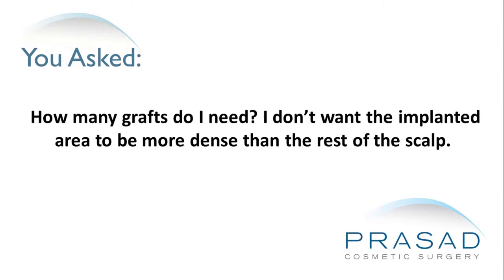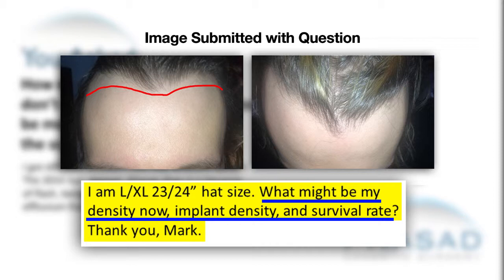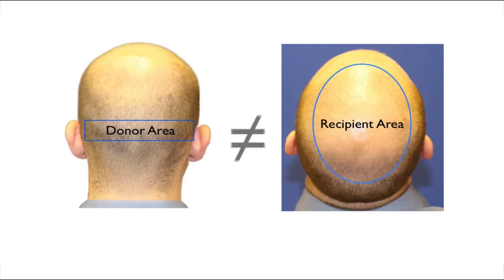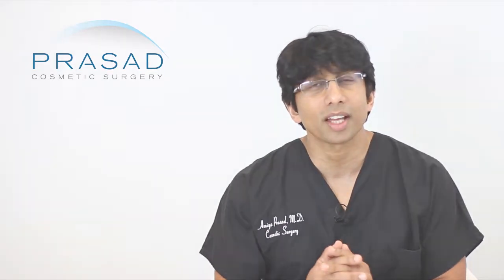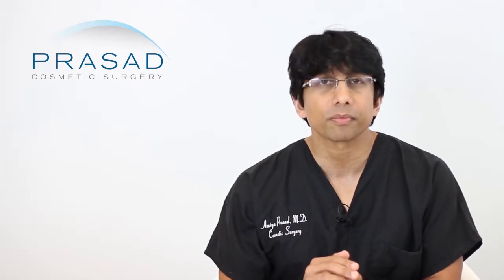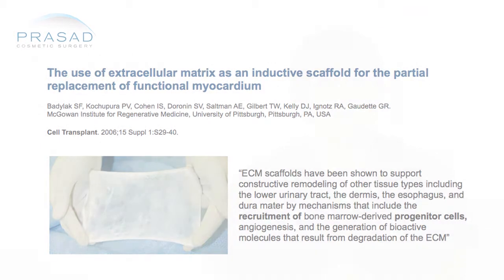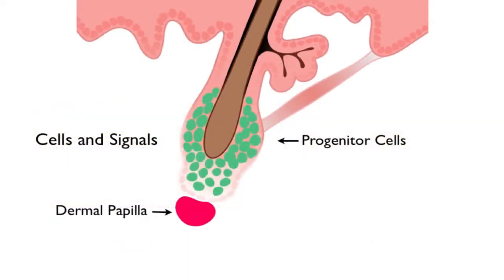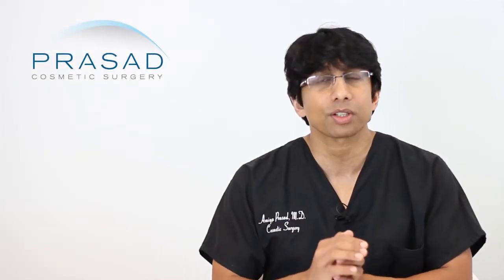How to Maximize Graft Survival in a Hair Transplant Procedure, and Stop Further Loss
A gentleman has thinning hair and a progressively higher hairline which may be have been caused by telogen effluvium from irritable bowel syndrome. He wants to have a natural look after a hair transplant  how many grafts he would need to achieve it.

When a patient comes to Dr. Amiya Prasad’s practice, he first measures the desired area to be filled in square centimeters. After, he looks at the limitations of the area where the hair will come from called the donor area. The donor area is the band of hair at the back of the scalp which are genetically resistant to hair loss and do not go away. They serve as the bank where the hairs are harvested to fill the bald areas of the scalp. To achieve the right amount of density, Dr. Prasad estimates the amount of hairs to be grafted based on the measurement of the length and width of the bald areas. He takes the hairs by doing either a traditional strip method of follicular unit transplant (FUT), whereby other practices do a follicular unit extraction (FUE).

Dr. Prasad explains that hair transplant is very tricky and is intrinsically flawed in its ability to make someone happy long-term because it doesn't prevent  hair from thinning. Some patients don’t take medical therapy like finasteride after hair transplants so their hairs continue to thin leaving them a “pluggy” appearance. There are also claims that a hundred hairs can be placed per square centimeter. However, hair grafts are based on the intrinsic anatomy of a particular person’s hair follicle. Patients with finer and thinner hairs won’t be able to cover an area compared to someone who has thicker, or wavier hair. In addition, each hair needs a surrounding amount of tissue that will allow for it to grow and survive.

In Dr. Prasad’s practice, he maximizes the survivability of the hair grafts. He manages blood pressure to prevent bleeding after surgery and he also provides IV intravenous sedation during sessions. He will also use a material called extracellular matrix to maximize the graft survivability. He has had patients who had mega sessions done elsewhere and they had 90% loss of grafts because their surgeons didn’t consider the survivability of the hairs. In addition, if he sees patients who have miniaturization of their hairs and they continue to thin, he offers them medical therapy such as finasteride and minoxidil.  Unfortunately, a lot of people are hesitant to take finasteride because of the potential long-term sexual side effects.

A majority of patients who come to Dr. Prasad actually choose an option he developed called Hair Regeneration. Hair Regeneration is the use of extracellular matrix that was originally used for wound healing. He developed a formulation, a method of delivery and a technique to reverse the hair thinning process. Hair Regeneration is using the patient’s adult stem cells to repair the flawed mechanisms and the cells and signals needed for hair growth. Unfortunately, the questions of what causes hair loss have not been fully answered and the mechanism of hair growth still remains with missing pieces to the puzzle.

Dr. Prasad’s advice is that patients should know the density and the amount of hair that they would need. In his practice, he defers hair transplantation on someone who’s actively thinning. He treats them first with Hair Regeneration and sees how much density and volume they get back. He is confident that they won’t continue to thin for at least 5 years based on what he has experienced with Hair Regeneration which can deliver a realistic and natural-looking appearance. Unfortunately, a hair transplant is one of those areas where a person can look good for a while, but if their hair keeps thinning then they can look like they had plugs or they end up being committed and forced to do more transplantation.

Dr. Prasad hopes that patients have full understanding of what to expect from a transplant before they make decisions. They should keep in mind that the donor area has limited amount of hairs and eventually, it will tap out, so they should be extra careful about how they strategize their hair loss treatment plan.